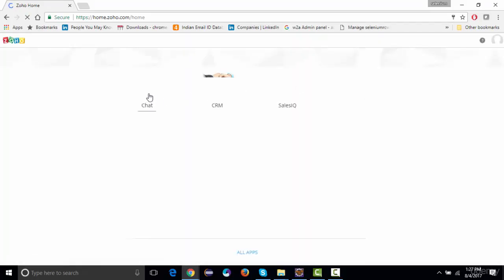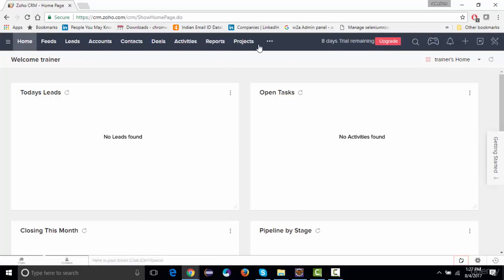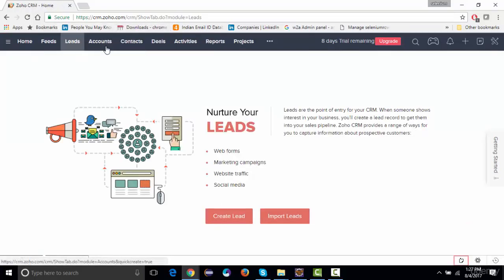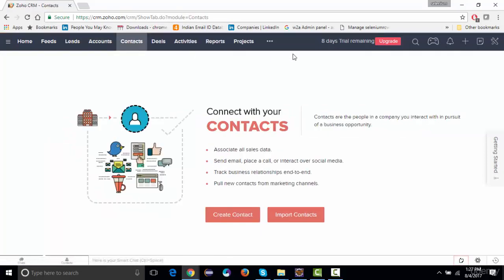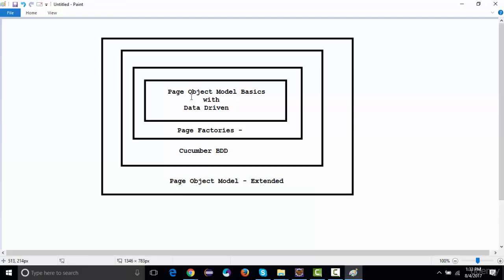049 Page Object Model Introduction to the framework basics